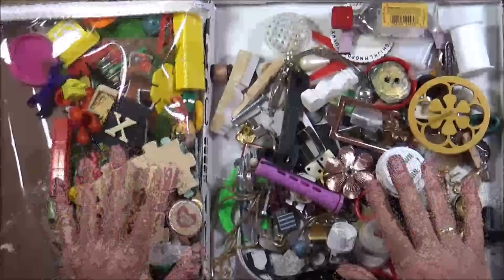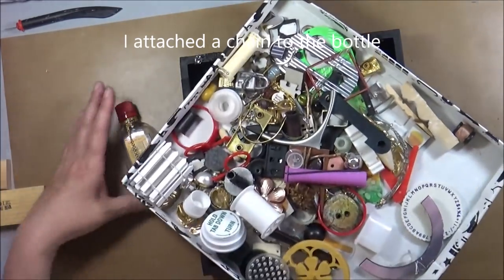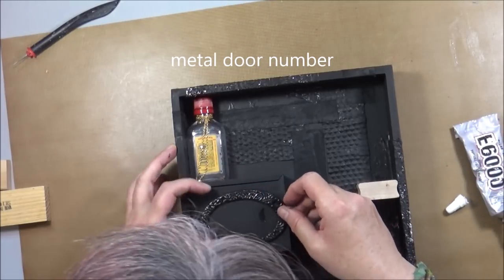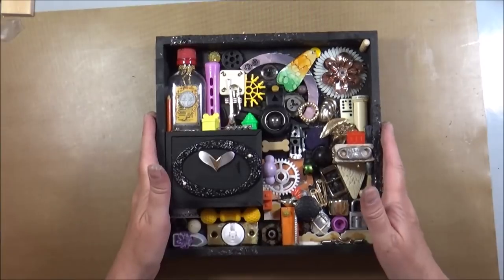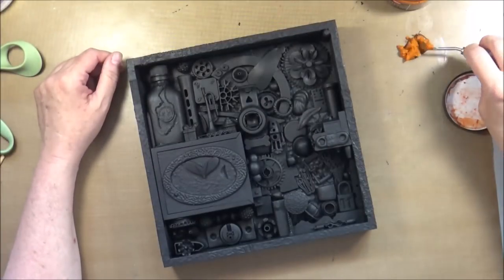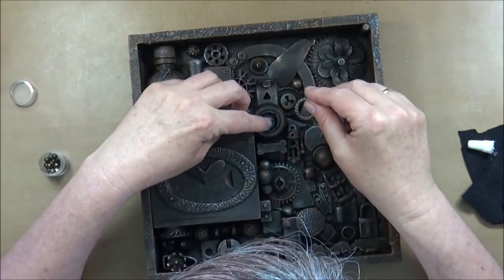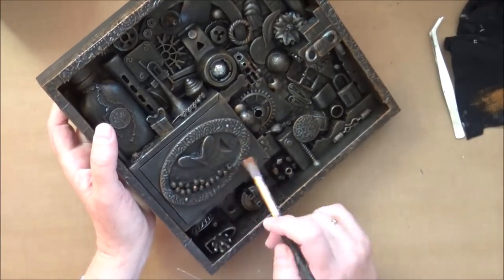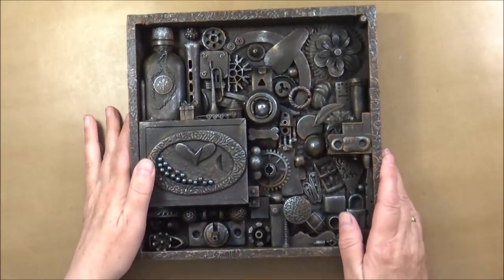Recycle Assemblage ...What's in that Box?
I am using a large variety of findings for this rusty assemblage with a unique focal point.